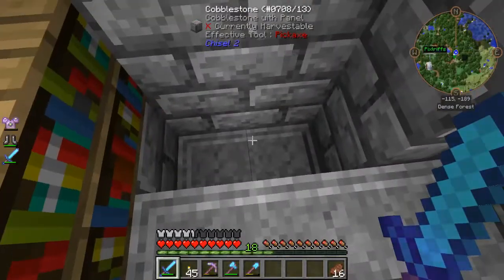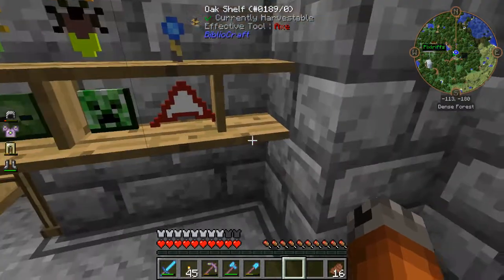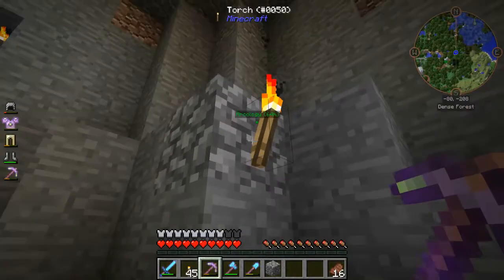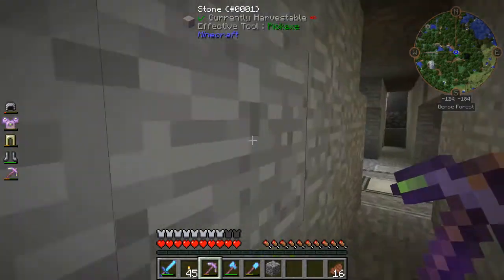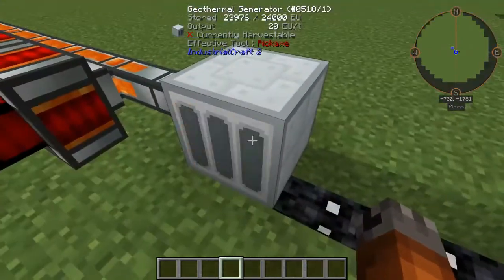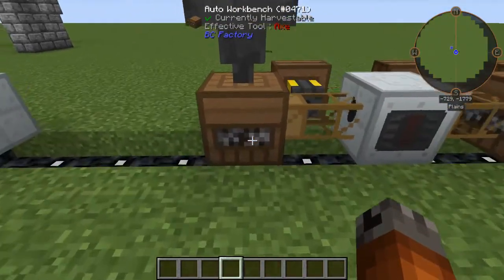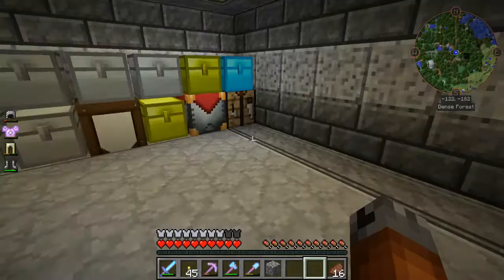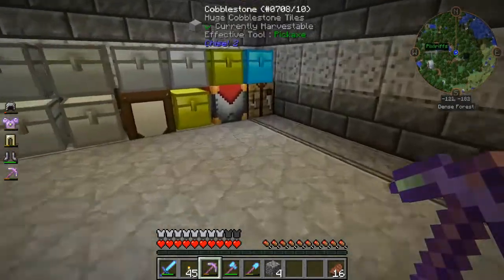Decidedly Neapolitan S1E04: Making Diamonds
I go over my prototype diamond manufacturing system, and talk about future plans.

Decidedly Neapolitan is the Official Unofficial modded server of Decidedly Vanilla and friends.